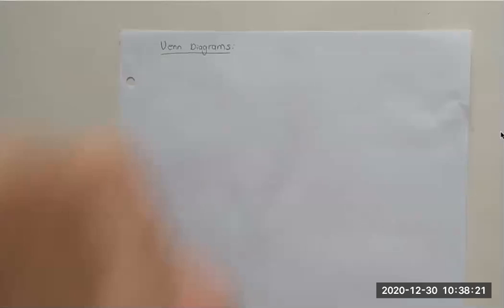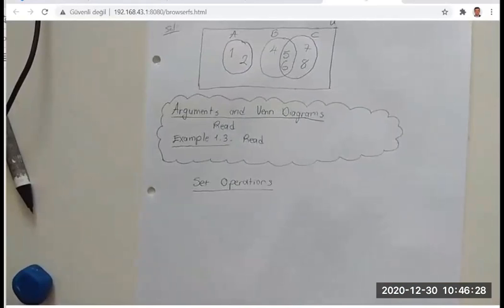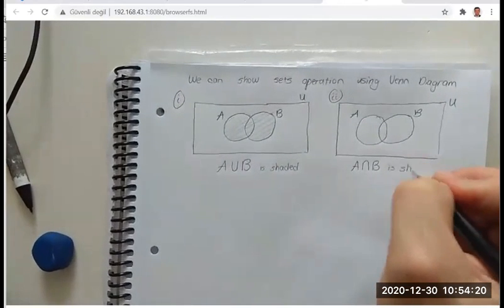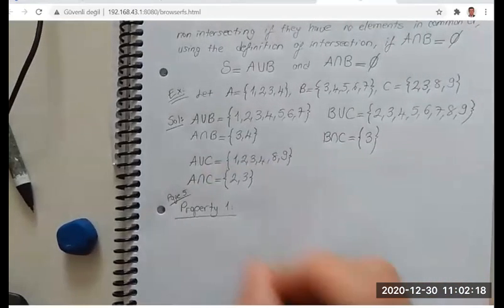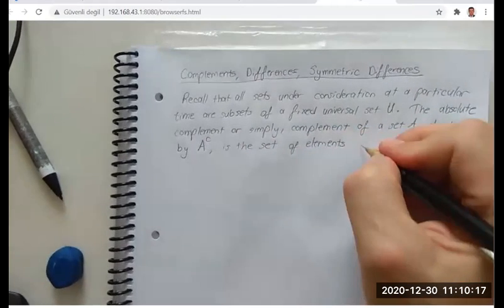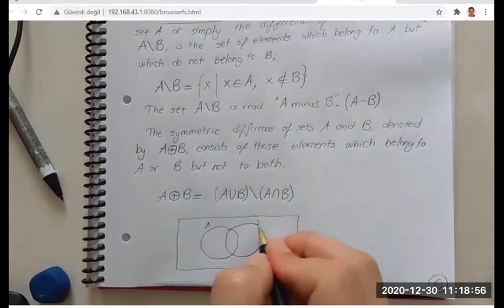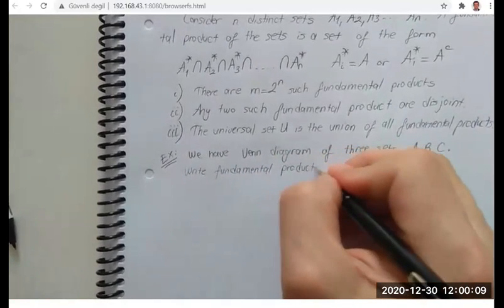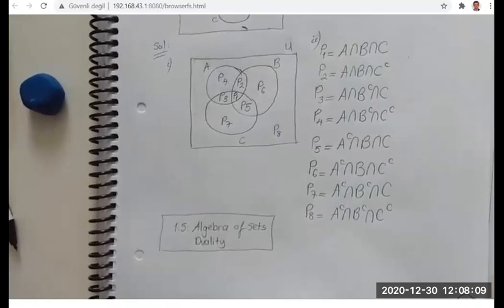IAU: Discrete Mathematics 1st Week Lecture 2